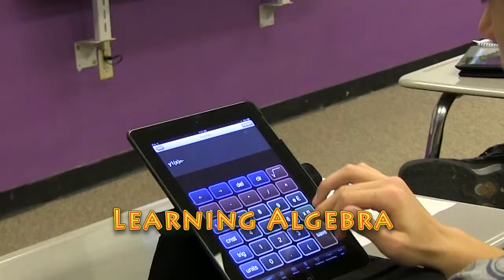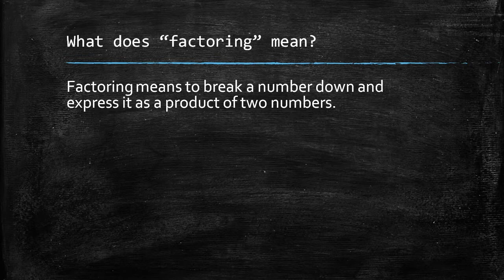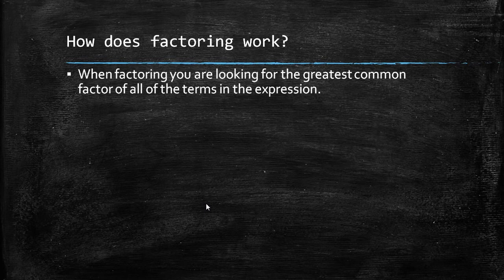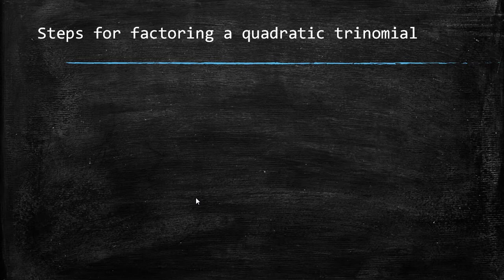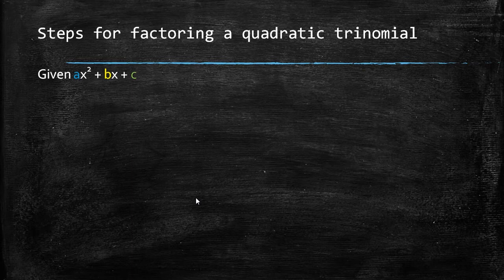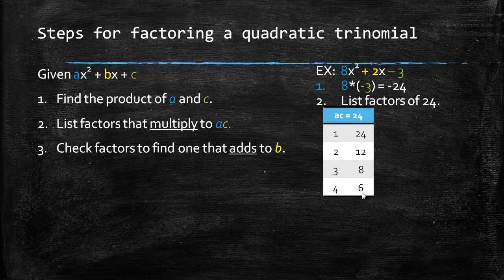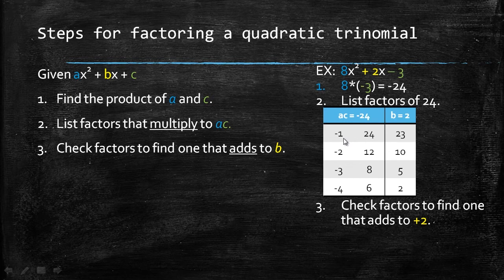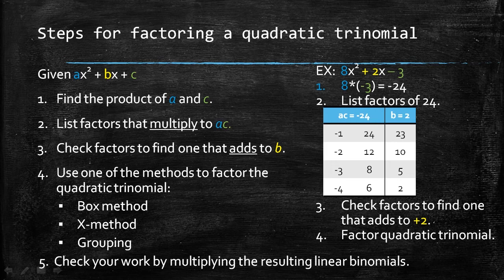Factoring Quadratic Trinomials - Part One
Part One of Factoring Quadratic Trinomials covers the "Notes" section of the lesson. Here you will learn about the steps needed to factor quadratic trinomials. Please watch Part Two of Factoring Quadratic Trinomials to learn three methods you can use to factor quadratic trinomials.